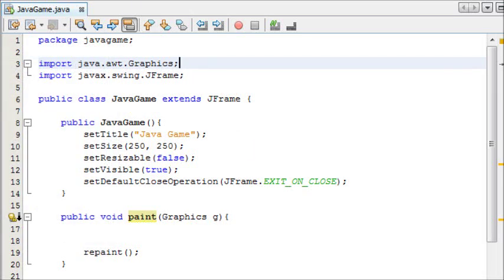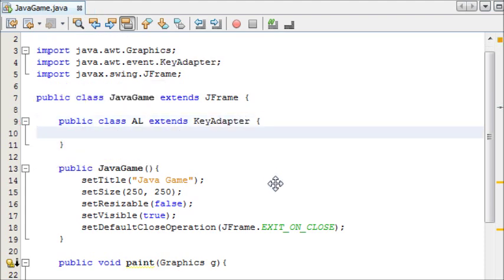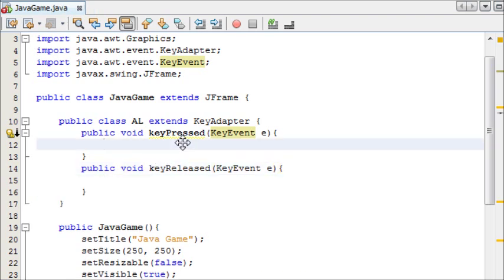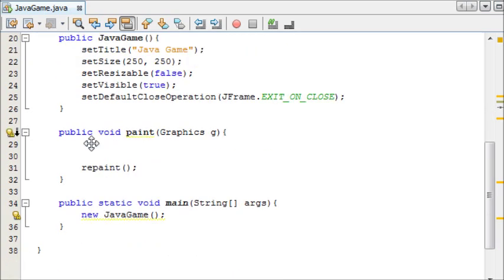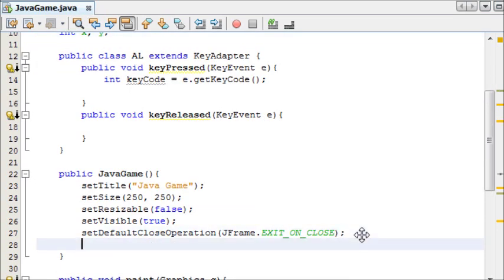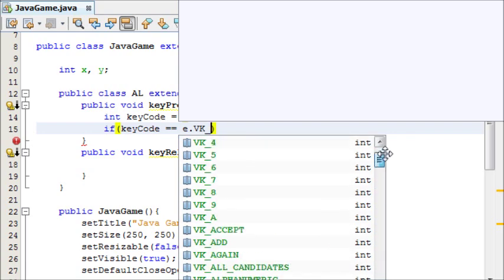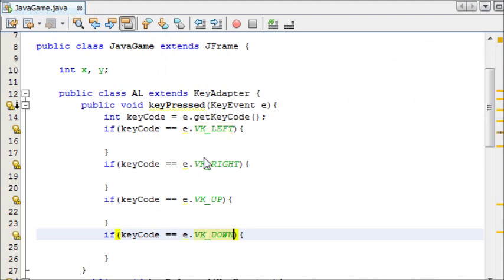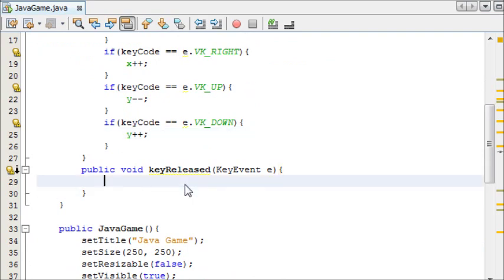Java Game Programming for Beginners - #2 - Handling Keyboard Input